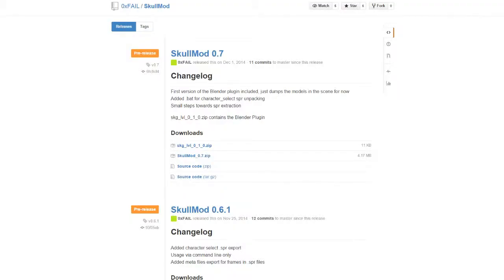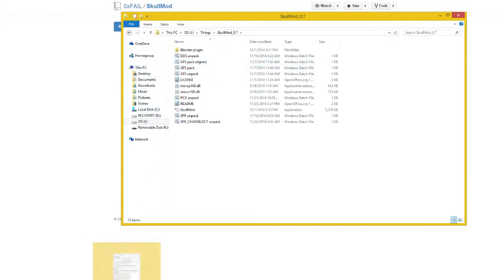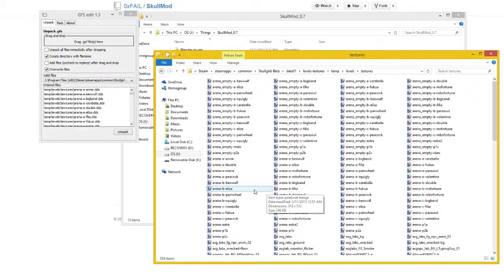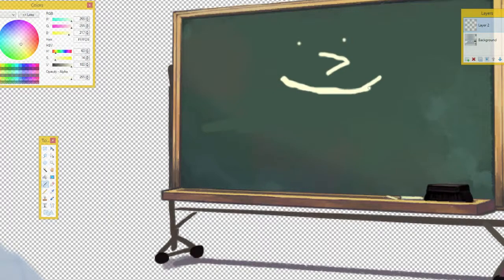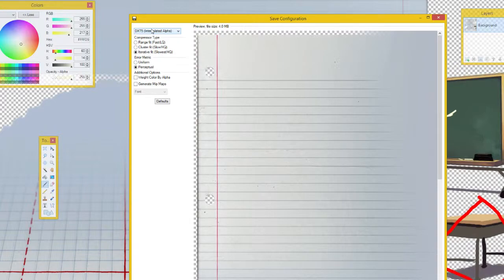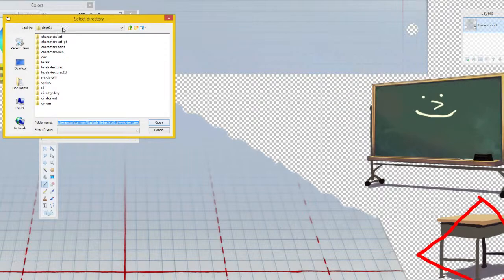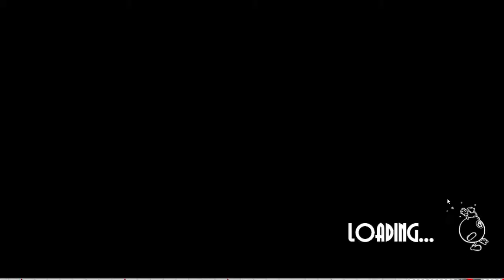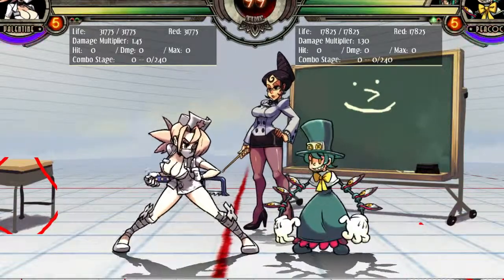How to edit stages in Skullgirls using Skullmod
Where to download skullmod
(old link, probably doesn't work)

Songlist
Last Remote - トマト組
Wicked Blue - トマト組
Zombie Fairy - トマト組
Mantle -  トマト組
Black Sun - トマト組
Festival - トマト組